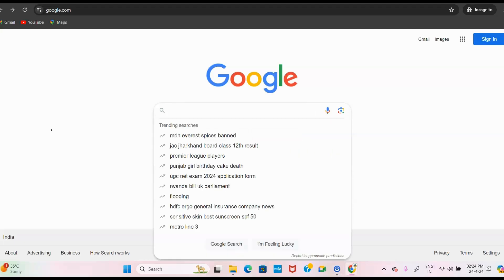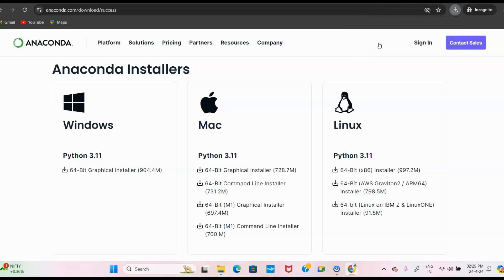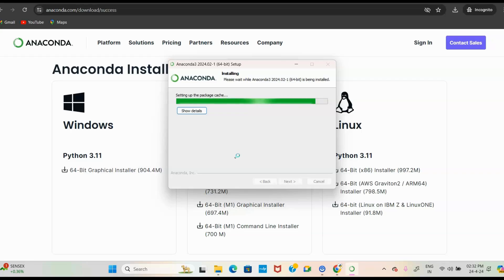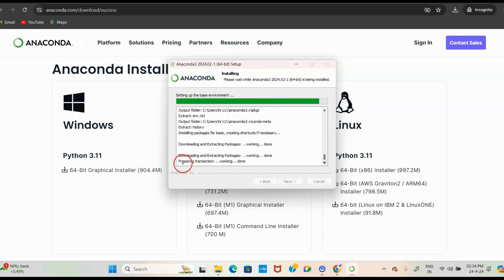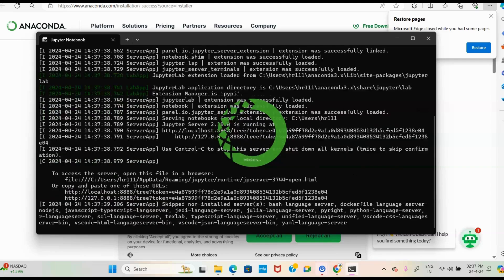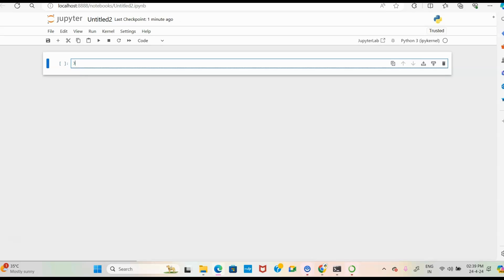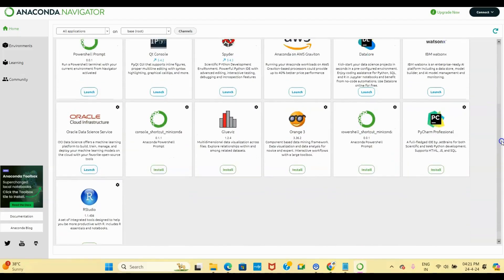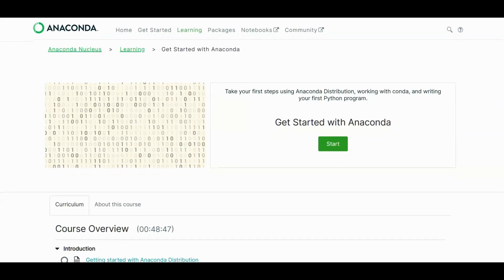Install Anaconda Python,Jupyter Notebook on Windows 11|Anaconda Navigator on Windows 11|2024 updates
COMPUTER SCIENCE WITH PYTHON -BOARD QUESTION PAPER ANSWER KEYS -2023-24
In this channel students of class 11 & 12 can learn their syllabus ,curriculam very easily.
I explained all the topics very clearly and practically which makes students to score best marks in their public examination.